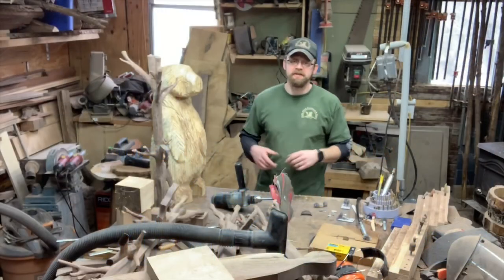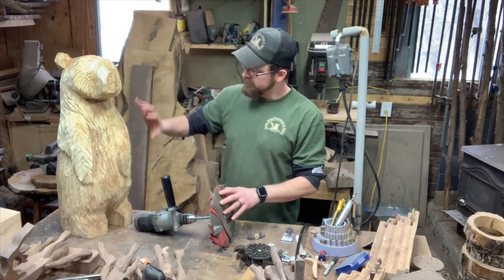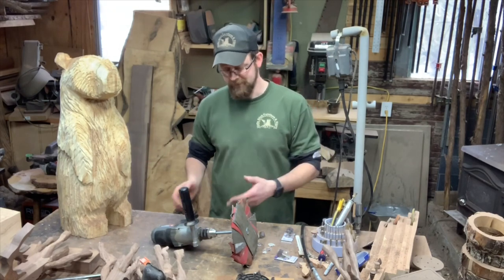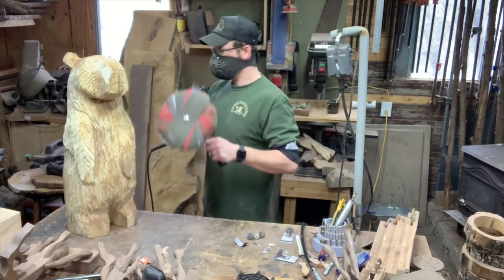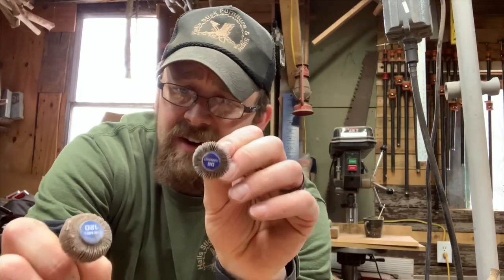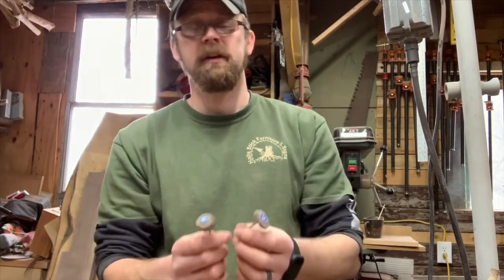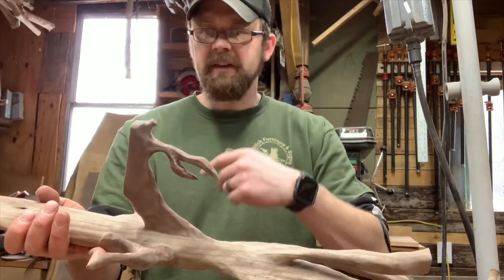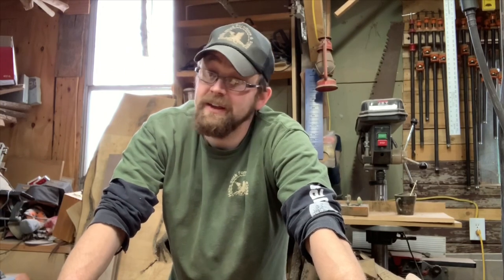Using and creating flap sanders.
Sand o flex
Sand o flex refill
Porter Cable drill 1/2.
Dewalt 1/2 drill
Dremal flap sanders off brand
Dremal 4000
Accessories kit